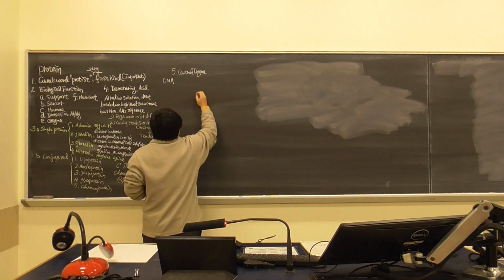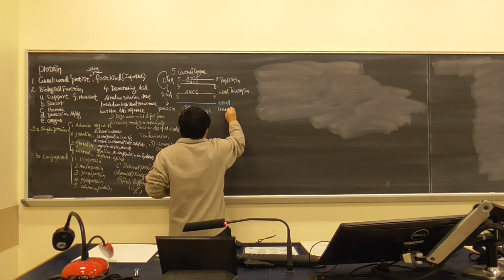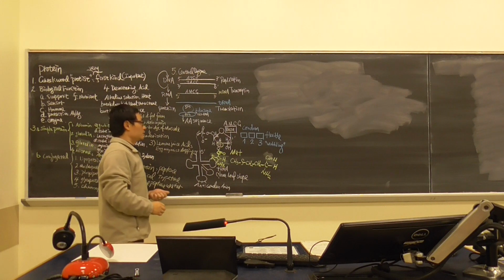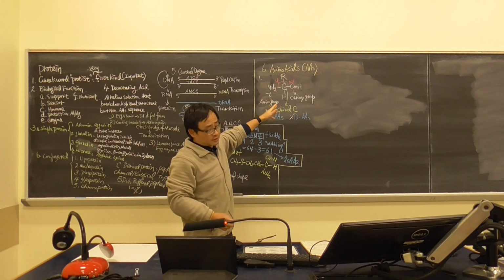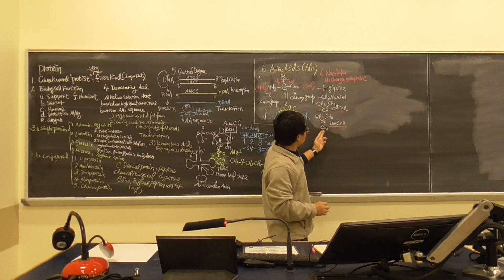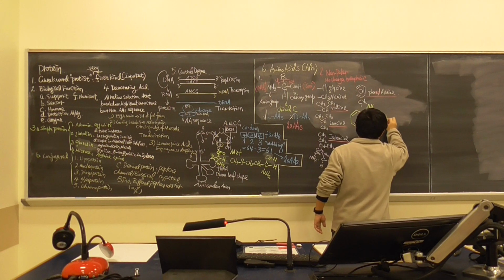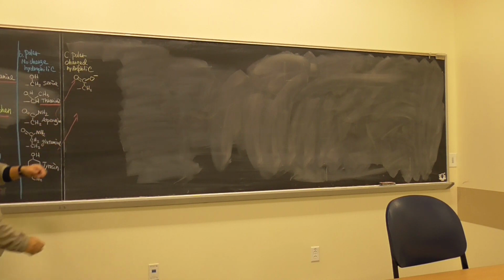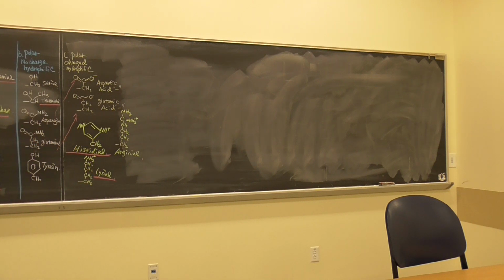FDST450 Food Chemistry Lecture 6 Amino Acids-1